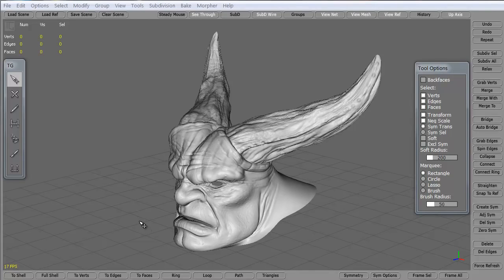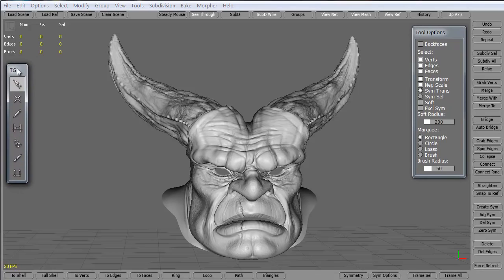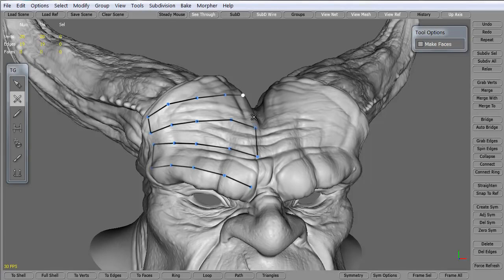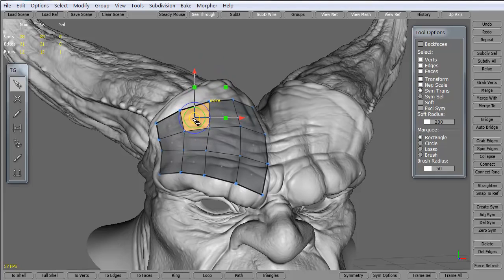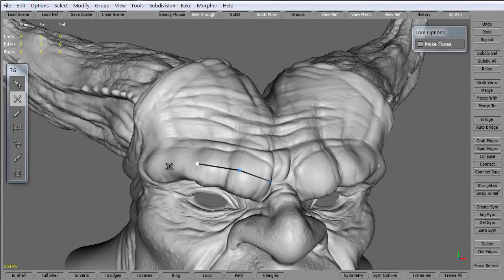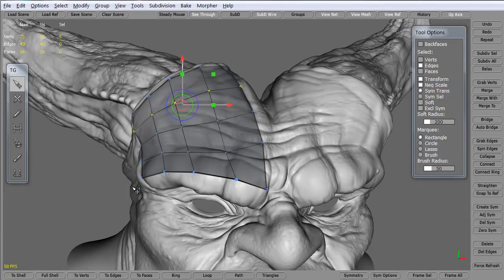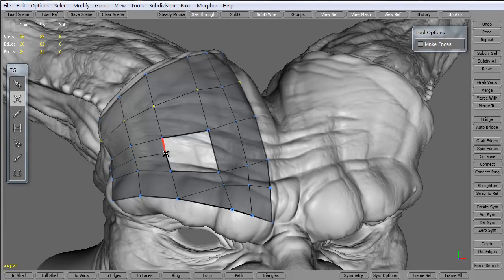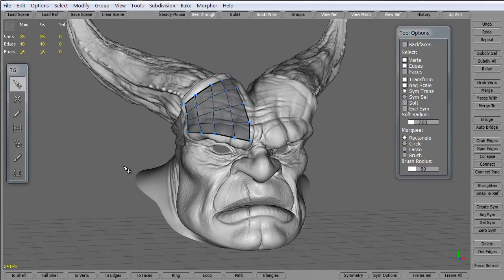Topogun Tutorial for Beginners - Introduction to Basics, Polygon Creation HD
Topogun Tutorial for Beginners - Introduction to Basics, Polygon Creation HD by 3dmotive.com

In this Topogun  Beginners tutorial, we're going to show you how to use a couple of different tool in Topogun to quickly create polygons and edgeloops to create our low poly base mesh.

Edge-CGI